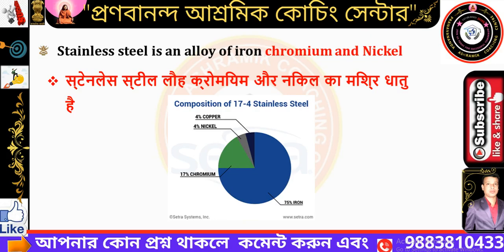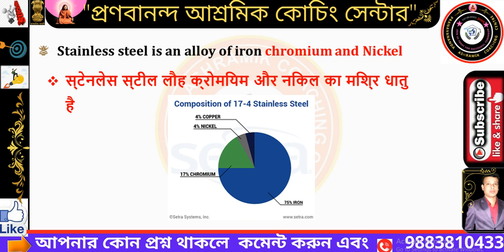एक पंक्ति सामान्य विज्ञान महत्वपूर्ण प्रश्न | अग्निवीर GD & TDN | BSF TDN परीक्षा की तैयारी 2022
✍🏻জেনারেল সাইন্স সম্পর্কিত গুরুত্বপূর্ণ প্রশ্নঅগ্নিবীর  | GD & TDN পরীক্ষা প্রস্তুতি

10000 প্রশ্নোত্তর সমৃদ্ধ জেনারেল নলেজ, জেনারেল সায়েন্স, এলিমেন্টারি ম্যাথমেটিক্স, জিআই এবং ইংরেজী  ই-বুক মাত্র Rs 150 টাকায় পাওয়া যাবে নিচের লিংকে
 দেরি না করে নিজের পেপারেশন মজবুত করতে এক্ষুনি ক্রয় করুন বইটি গ্যারান্টি দিয়ে বলছি উপকারে লাগবেই লাগবে |

🔔🔔🗣 প্রতিদিন সন্ধ্যা (5 pm ) সময় নতুন ভিডিও পাবলিশ হয় |

👎👎ফ্রিতে পিডিএফ পেতে হলে জয়েন করুন আমাদের টেলিগ্রাফ চ্যানেলে |👎

Ujjwal_Sir 🙏🙏🙏
Hi,, Welcome to "Pranabananda Ashramik Coaching Centre " I am Ujjwal Kumar, Studied M.Sc Pure Physics at University of Calcutta .

It's ''Pranabananda Ashramik Coaching Centre''
We are passionate about education and our motto is  "Join Us Today for successful Tomorrow "
We are expert in government exam preparation such as
 Indian Army    (GD,TDN, Clerk,Technical, Nursing Assistant),

SSC -GD (BSF, CRPF,SSB, ITBP,    ASSAM RIFLE), Teritorial Army
Air Forces X & Y Group
পশ্চিমবঙ্গ পুলিশ কনস্টেবল WBP                     আবগারি পুলিশ কনস্টেবল Excise Cons.           জেল পুলিশ কনস্টেবল      LADY CONS.    কলকাতা পুলিশ KP        ওয়েস্ট বেঙ্গল পুলিশ সাব ইন্সপেক্টর(WBP-SI)     কলকাতা পুলিশ সাব ইন্সপেক্টর (KP-SI)

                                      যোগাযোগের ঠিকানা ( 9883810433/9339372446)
Pranabananda Ashramik Coaching Centre

                      ঠিকানা চাঁদপাড়া রেলস্টেশনের পাশে উত্তর 24 পরগনা
শিয়ালদা টু বনগাঁ লোকাল— বনগাঁ রেল স্টেশন এর আগের স্টেশন —--- এবং ঠাকুরনগরের পরে |

 আমাদের এখানে যৎসামান্য অ্যাডমিশন ফি নেয়া হয় | এবং স্বল্প ব্যয়ে  থাকা খাওয়ার  সুব্যবস্থা  রয়েছে |
 অভিজ্ঞ একাধিক মাস্টারের দ্বারা প্রিপারেশন দেওয়া হয় | নিয়মিত মকটেস্ট নেওয়া হয় |
আমাদের এখানে সমস্ত পরীক্ষার নোটপত্র এভেলেবেল, বাইরে থেকে কোন বই কেনার প্রয়োজন হয় না এবং আমাদের মাস্টারমশাই রা 24 ঘন্টা সার্ভিস দেন |

# Kolkata_Police
# WBCS_preliminary_2022
railway_group-D
# general_duty_Indian_Army